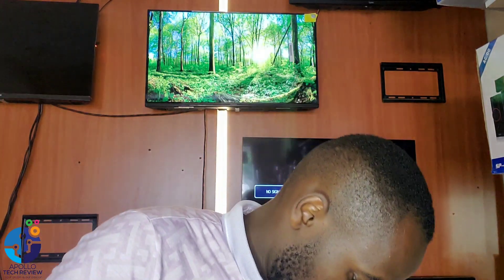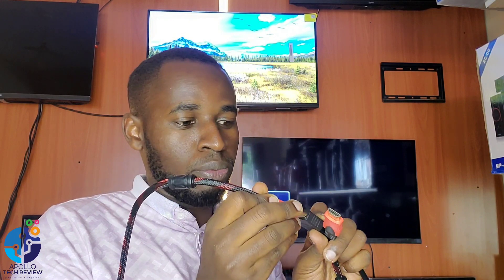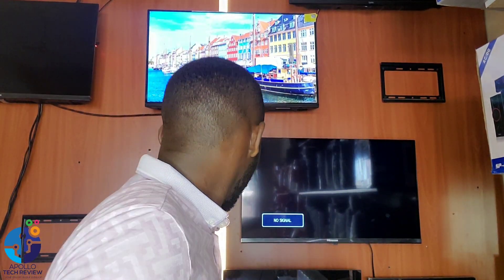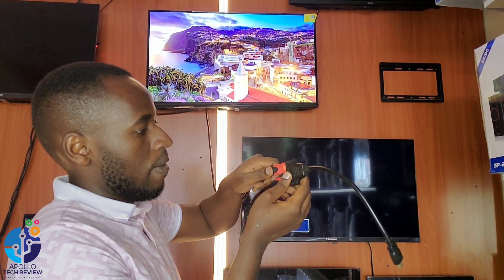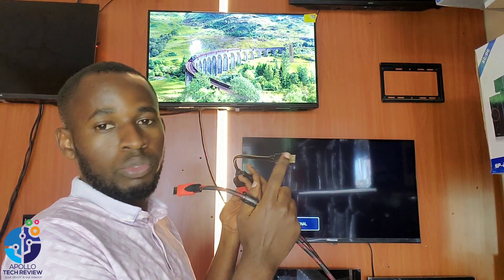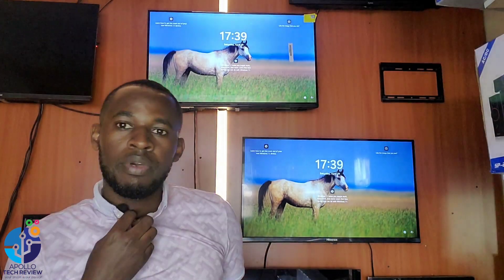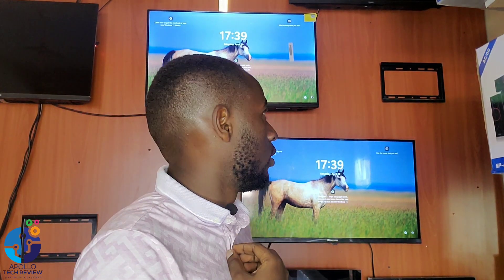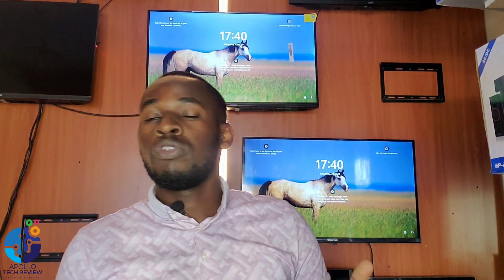How to split a video to two screens and more?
Did you know that you can share the video on more than two screens. Here are some of the steps that you can take to connect the screens. This method works on all brands of screen Tvs.
You wont believe until you watch this video